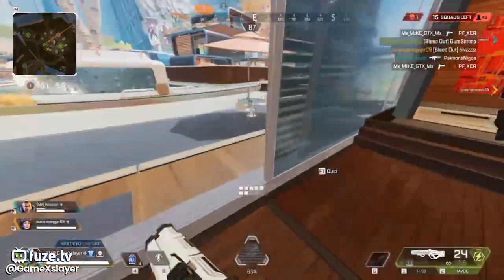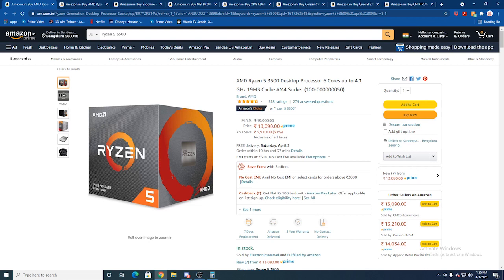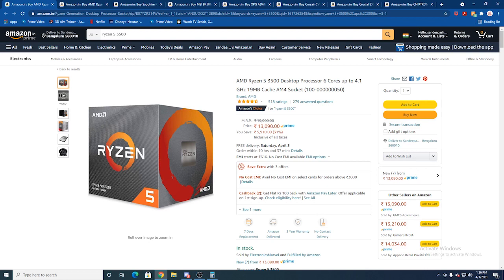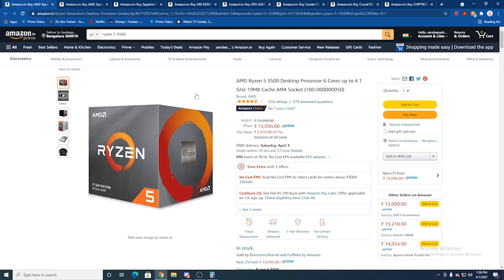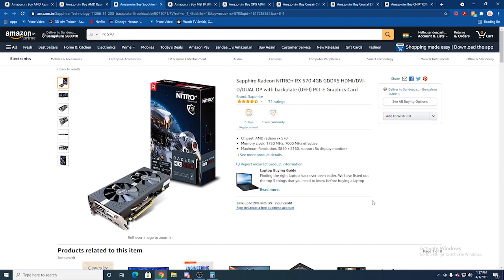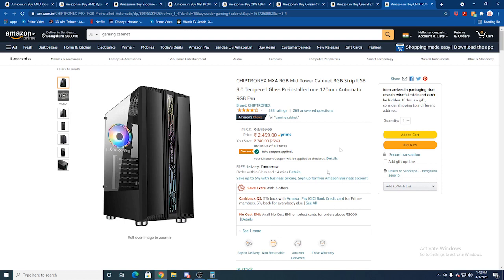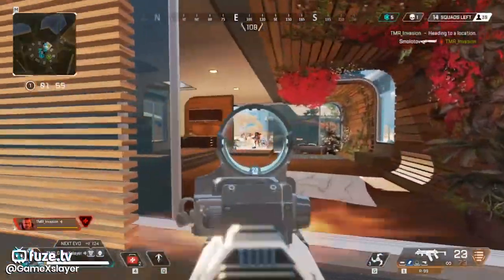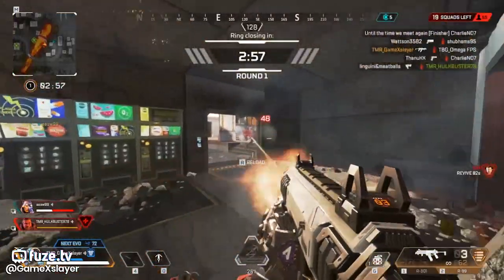[Tamil] BEST BUDGET GAMING PC BUILD UNDER 20k!!🔥🔥 | ⚡2021(April)⚡ | Smooth gaming with 60+ FPS!!😱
Hey guys I am back with another video on Best Budget Gaming PC build under 20k⚡⚡!!

I hope u guys enjoy this video..!!
Watch it till the end guys!!!

Comment ur suggestions below in the comment box guys. !

Do check out other cool stuffs in my channel...!

1.like the video
2.share the video